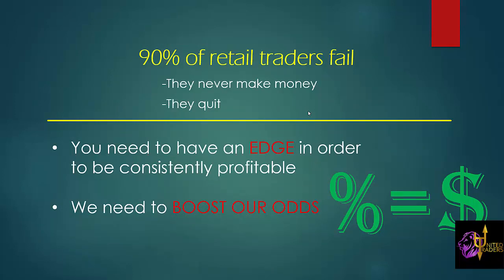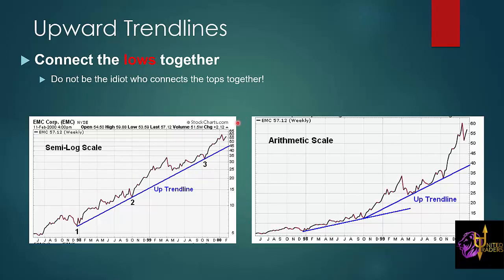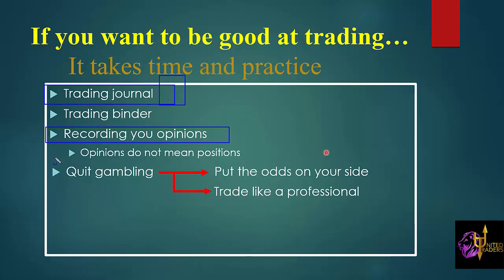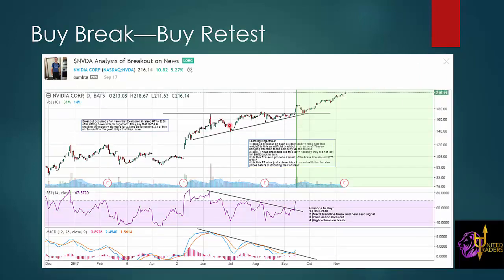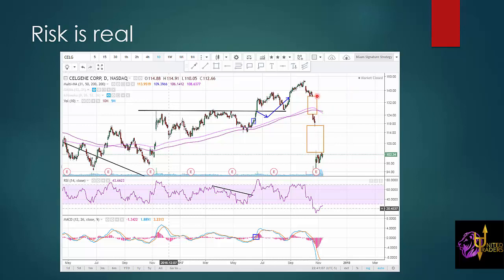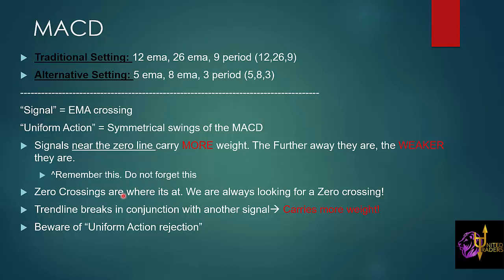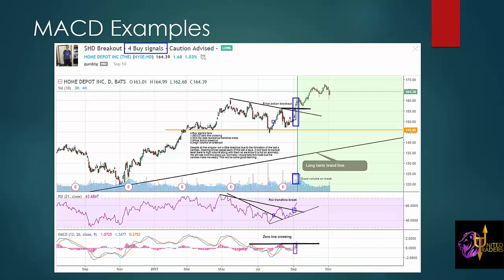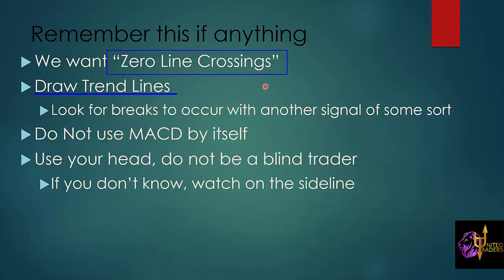Technical Analysis - Session #1 - How to use MACD like a Seasoned Pro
TimeSlot Details for the video so that you don't waste you time(Your time is important to me!)
-Review of Moving Averages: 2:26
 -Moving Average usage example: 3:52
-Review of Support and resistance: 4:59
-Review Trendlines - Why I stress Log scaling!(Dont skip!): 7:54
-Using a trading Journal: 16:40
-Quotes and Perspectives to keep in mind: 24:58
***Start of How to use MACD(Why you are here): 33:24
 -MACD Examples Start at: 41:30
Today we learn how to use the MACD the proper way to really put the odds in our favor. We do not use traditional wisdom we using the MACD indicator. Why is that?--- because traditional wisdom will lose you money over time. There are better ways to use the MACD indicator! Here I teach the better way :)

---Producer of this video is Brandon T Gum---
'Director of Training' for United Traders.
Vice President of Purdue University Investment Club.
Brandon's Youtube Channel is "Gumbtg"